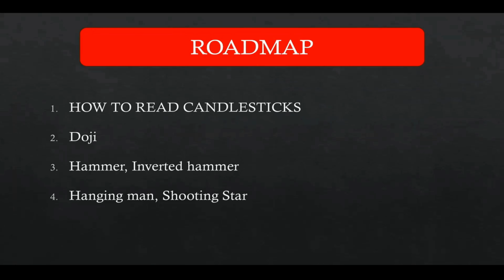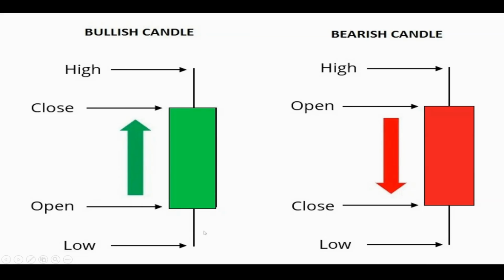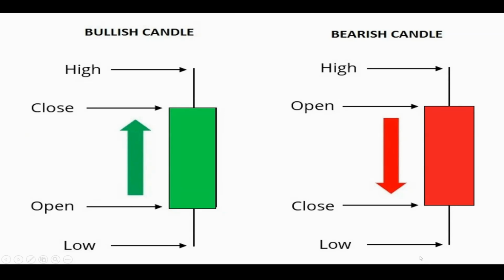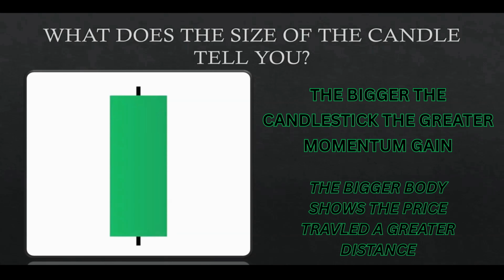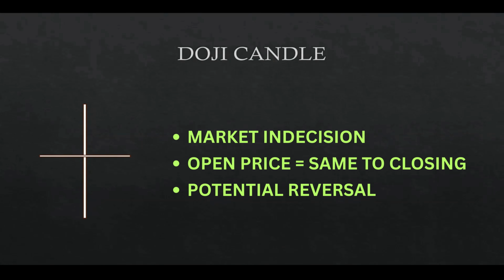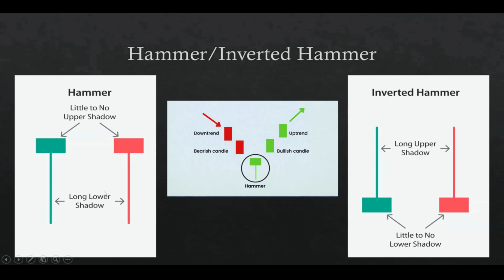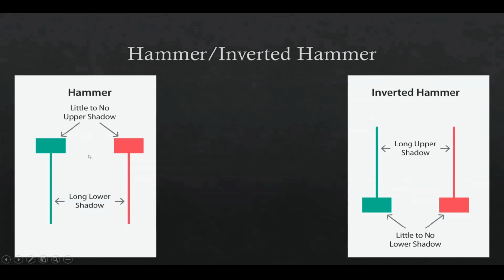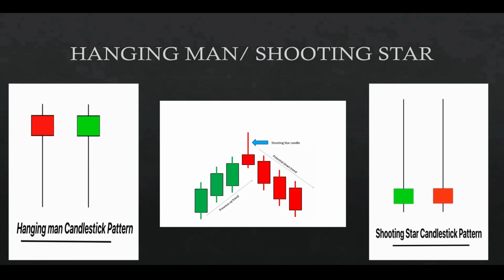HOW TO READ CANDLESTICK: Skyrocket Your Trading with Expert Chart Tips!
Dive into candlestick chart mastery with this video, packed with expert tips to decode market trends and skyrocket your trading success. Learn proven strategies for reading candlestick patterns, spotting reversals, and making smarter trades-perfect for beginners and pros!